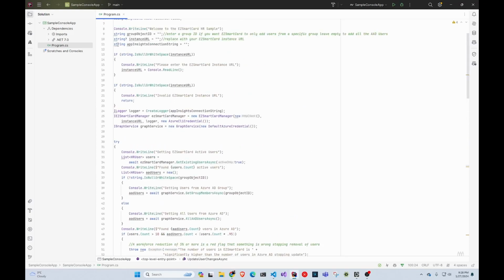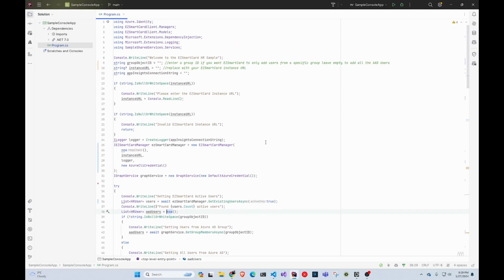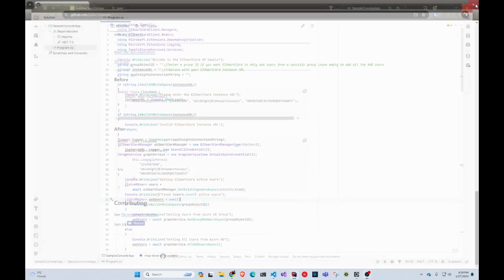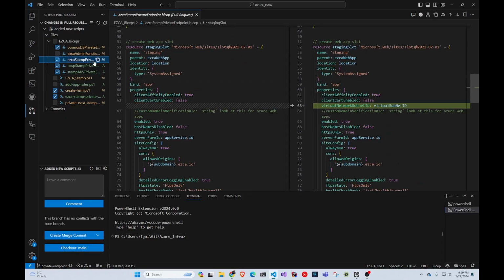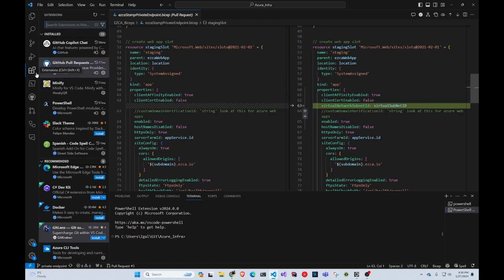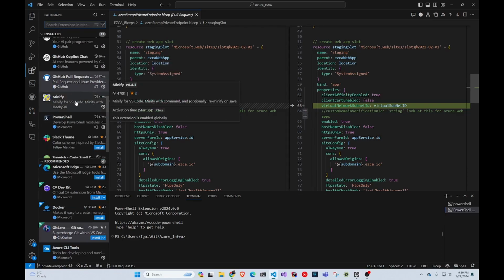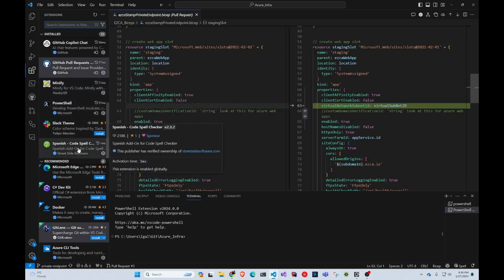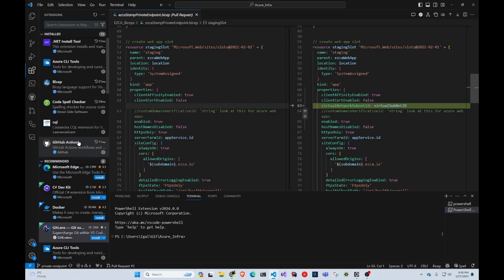Tools To Improve Dotnet Development Experience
In this video I go over the tools (Rider, GitHub copilot, Csharpier, Resharper, GitHub VSCode extension, and Spellchecker)